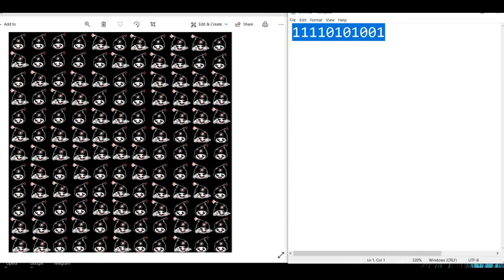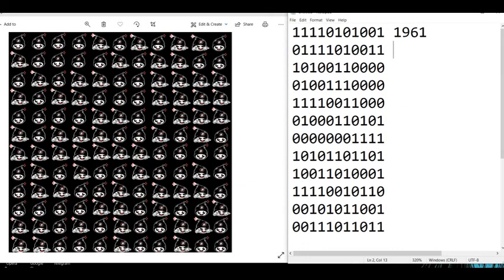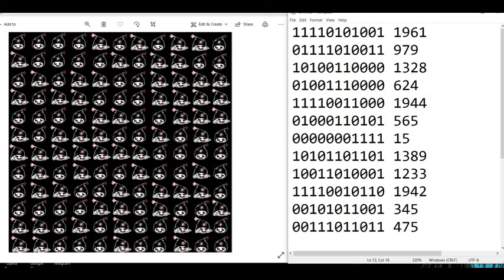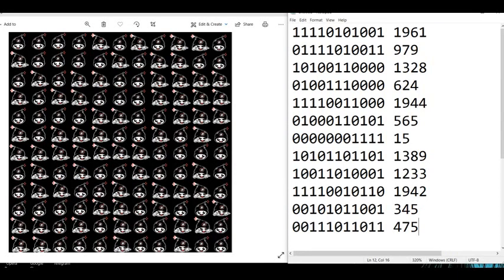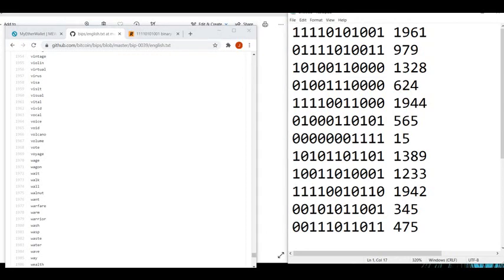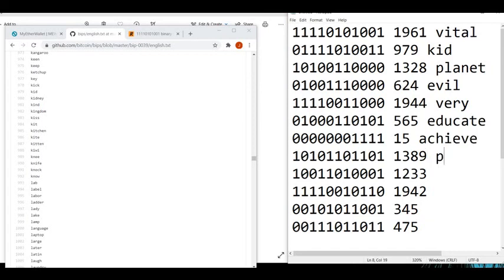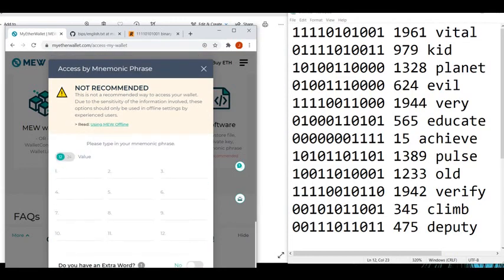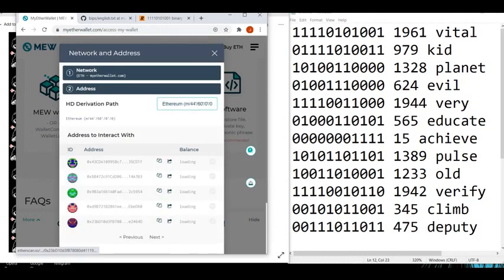Wild Bombinos Crypto Puzzle Solution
Detailed Solution to the Wild Bombino Puzzle